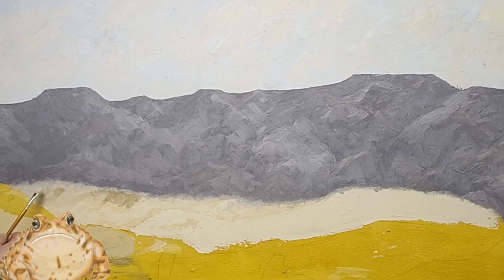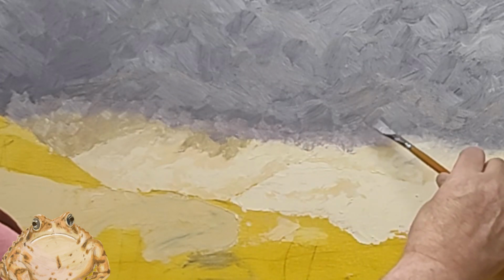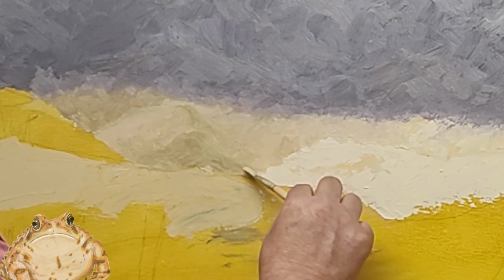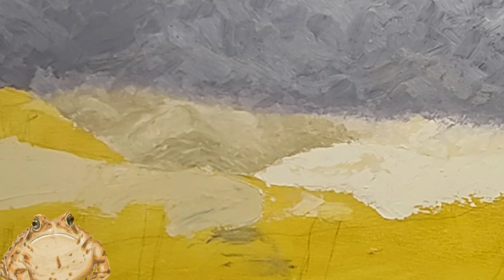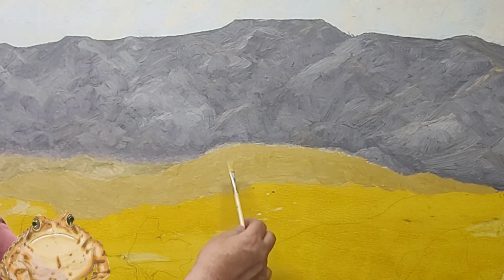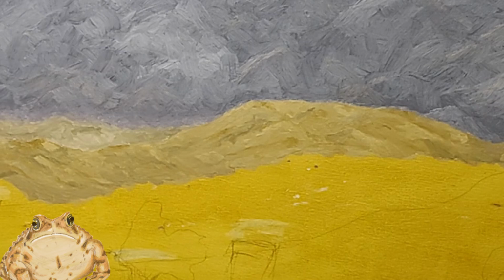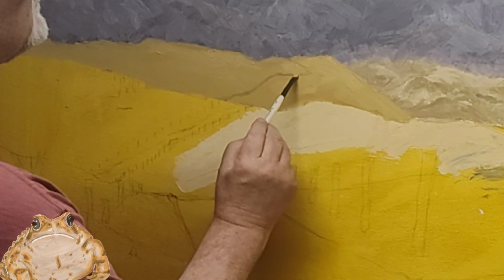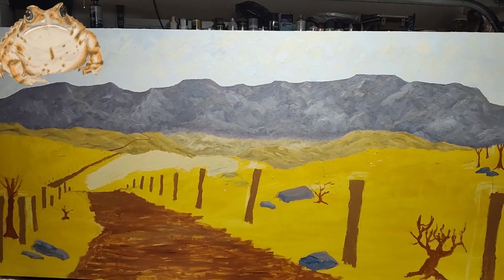Oil Painting Demo - An Idaho Butte - Midground Day VOl 3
Join Big Toad as he paints the midground, bringing it to life, creating contour and depth, with a lesson on contrast, chroma, and value.

This video provides a how-to, explanation, guide, art, artist, oil painting, brush strokes and techniques, color mixing, fine art examples, fun with oil paints, and a painterly painting style.

Paints featured in this video are Titanium White, Yellow Ochre, Naples Yellow, Cobalt Blue, Ultra Marine Blue, and Alizarin Crimson.

Standard Palette: Titanium White, Ultra Marine Blue, Cad. Yellow Light, Cad. Yellow Medium, Alizarin Crimson, Yellow Ochre, Burnt Sienna, Ivory Black, and sometimes Cad. Red Medium.